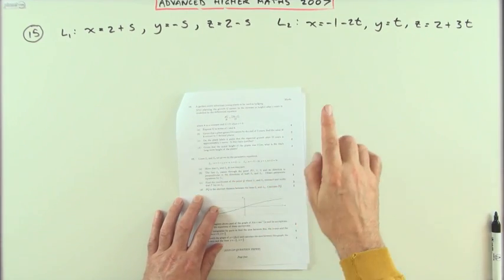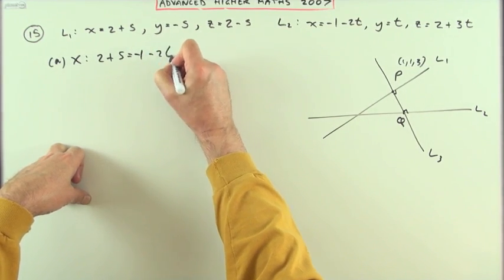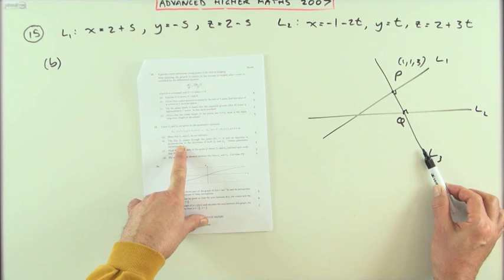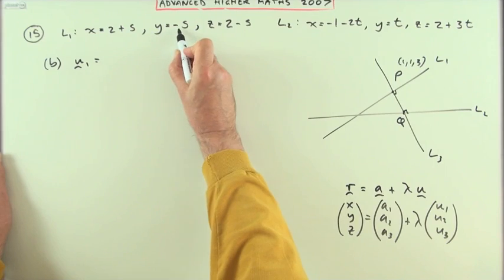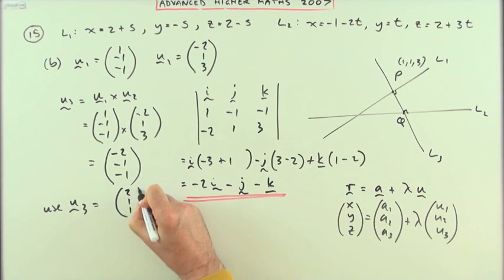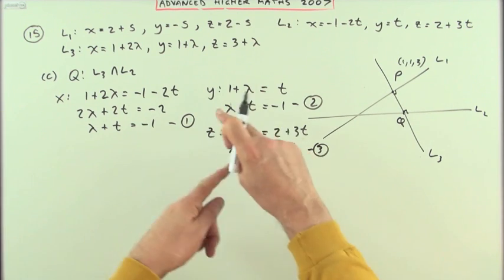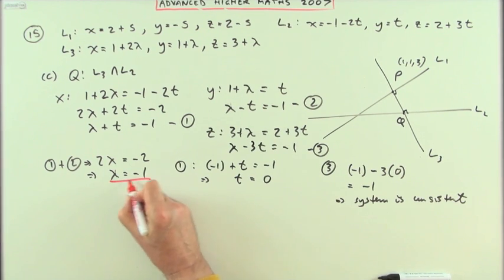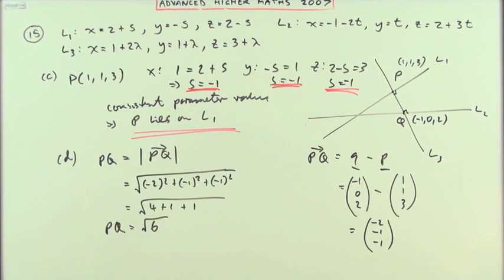2007 SQA Advanced Higher Maths no.15 3D vectors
3D vectors and parametric equations of a line.
Finding the equation of a line perpendicular to two given lines -- given the point on one of the lines.
Finding the point intersection of two lines.
Finding the distance between the points and hence the shortest distance between the two lines.